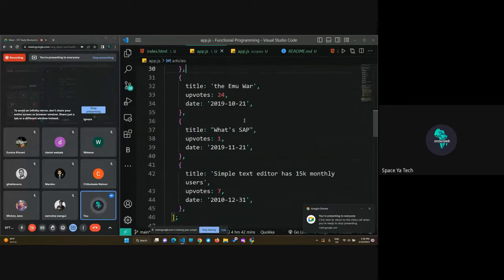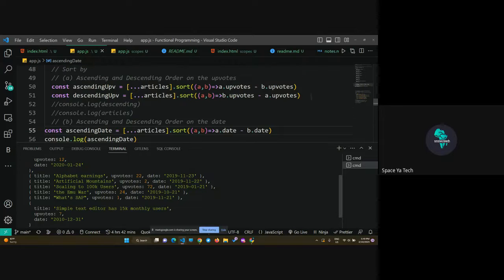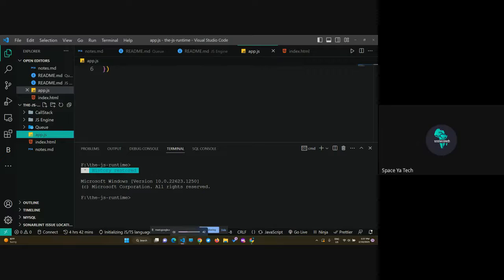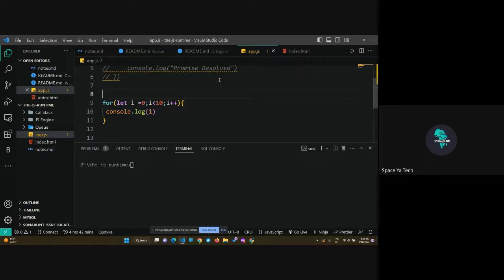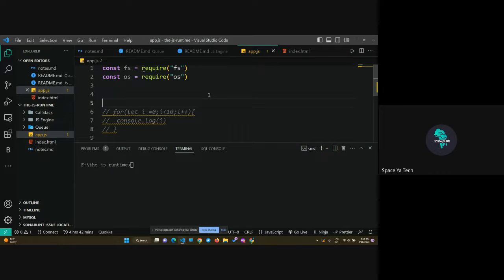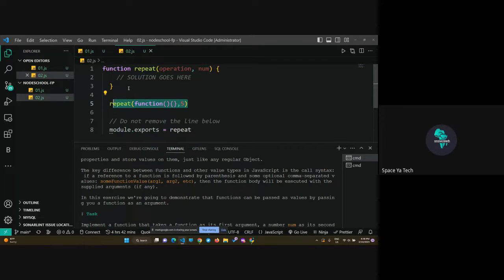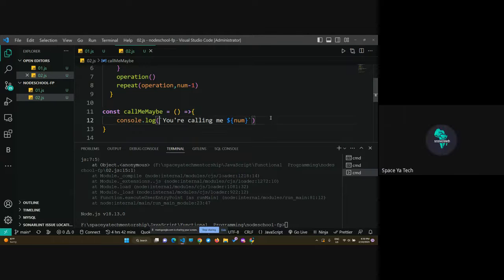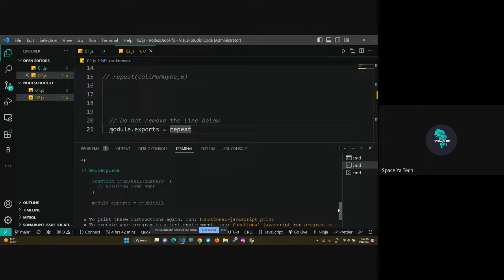Functional Programming in JavaScript Part 3